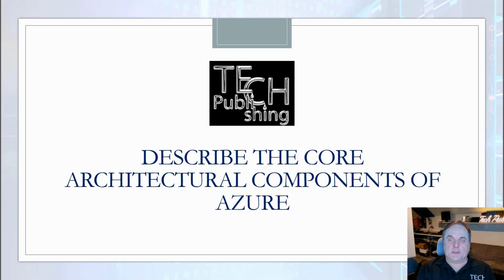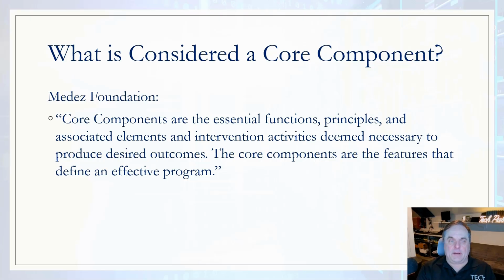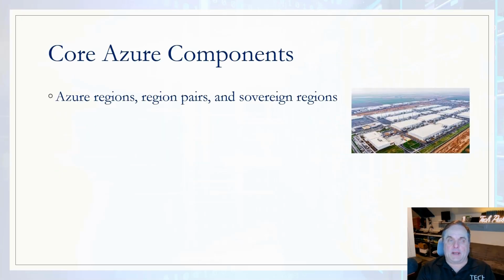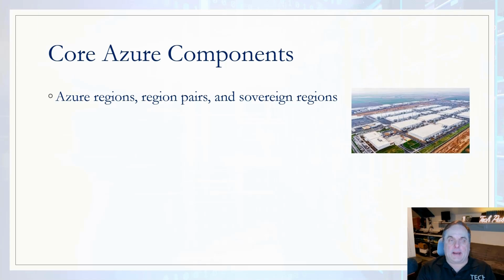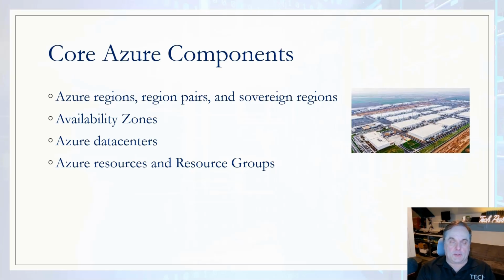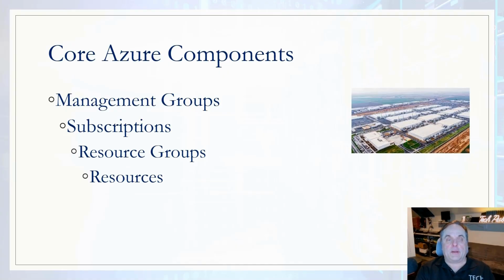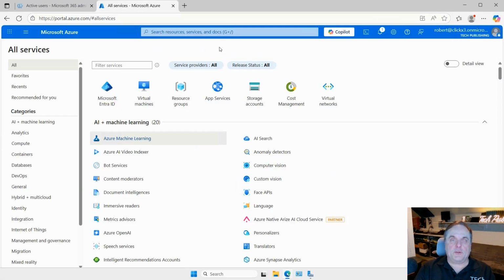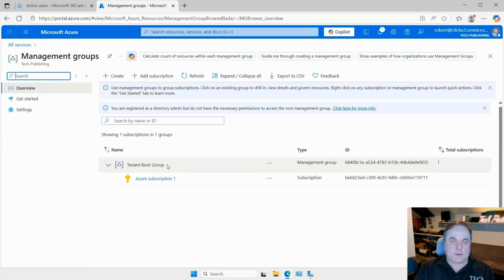Azure Core Components Explained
Professor Robert McMillen shows you Azure Core Components Explained